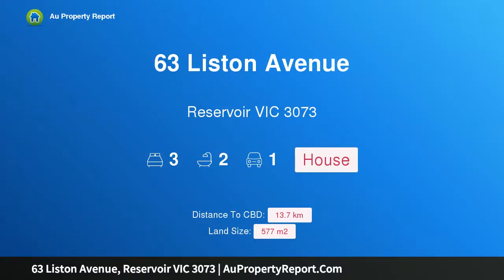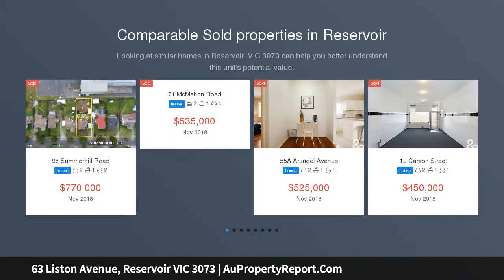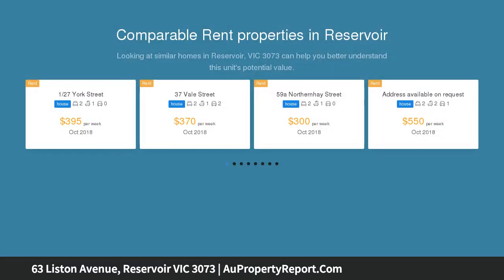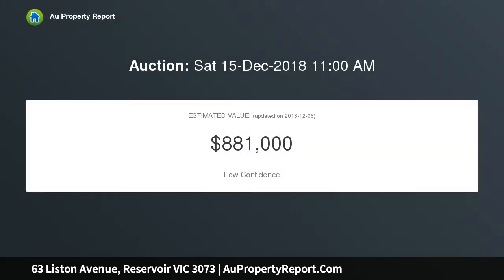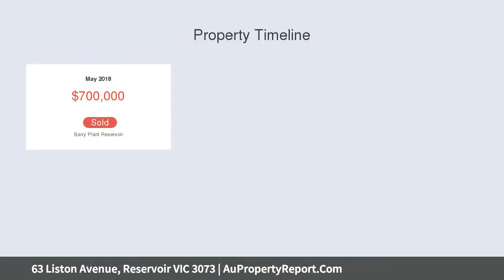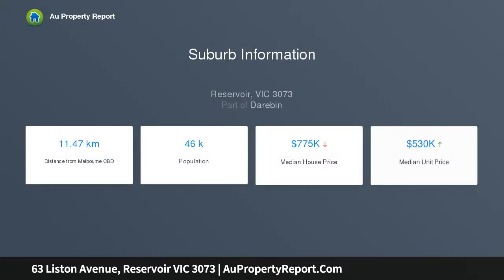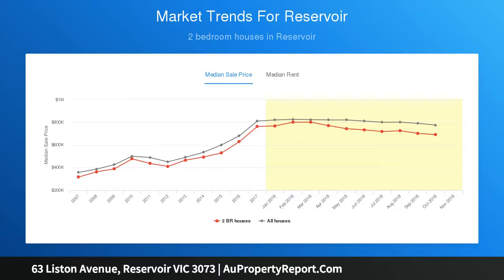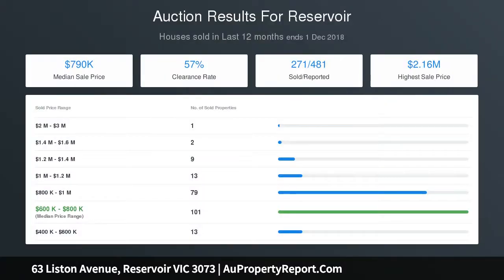63 Liston Avenue, Reservoir VIC 3073 | AuPropertyReport.Com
63 Liston Avenue, Reservoir VIC 3073
Property Type: house
Bedrooms: 3
Bathrooms: 3
Car Space: 1
A Home to Enjoy.